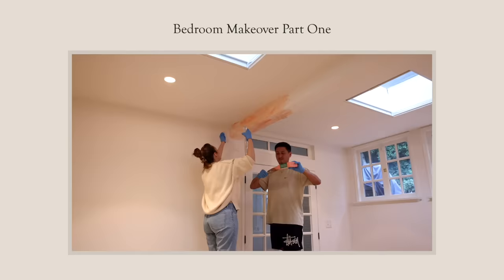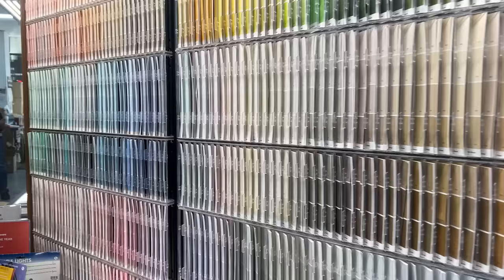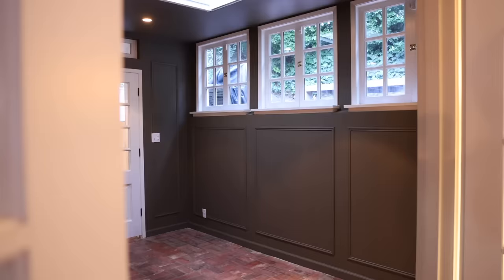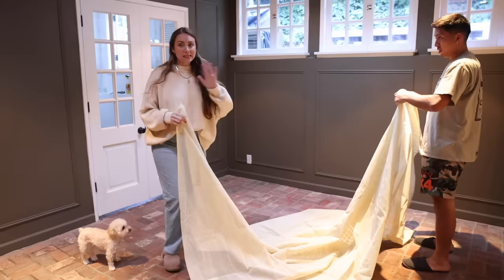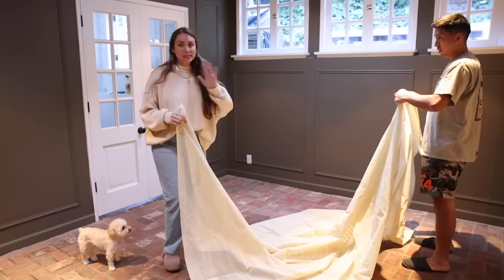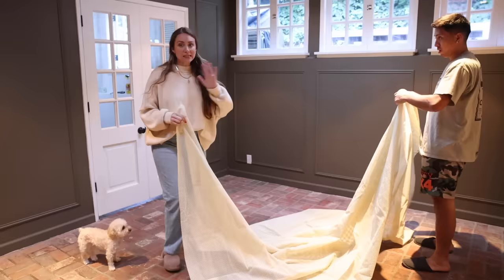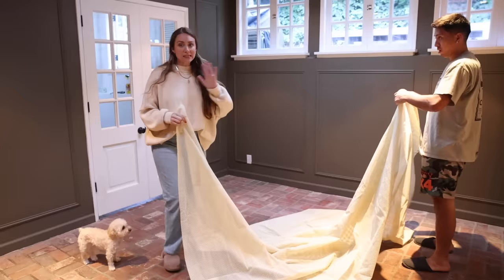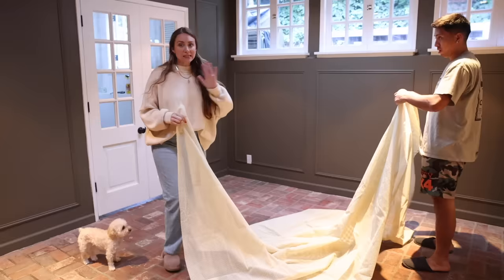EXTREME BEDROOM MAKEOVER *Moody, French Provincial* Before & After | Part 2 | XO, MaCenna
Our bedroom makeover would not have been the same without amazing paint color choices from Benjamin Moore! Check out Benjamin Moore’s Store Locator to find a local retailer near you for your next project

❥ XO, MaCenna

+ Paint Color: Dash Of Pepper 1554 by Benjamin Moore (Regal Select/Matte Finish)